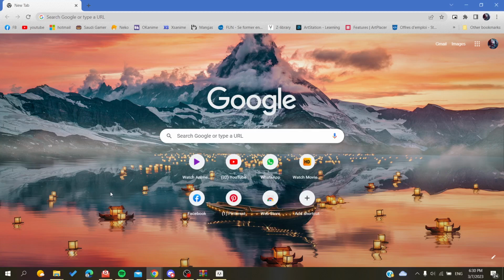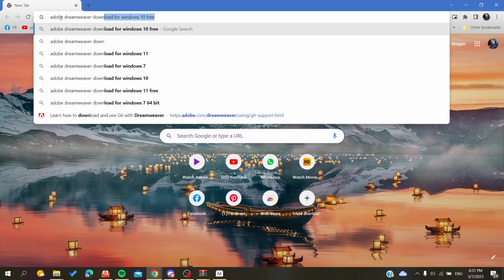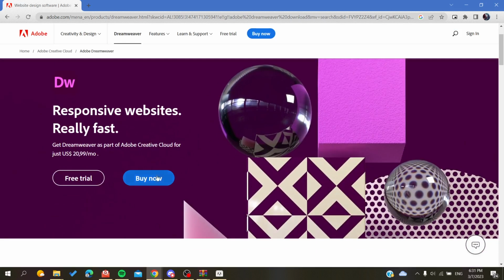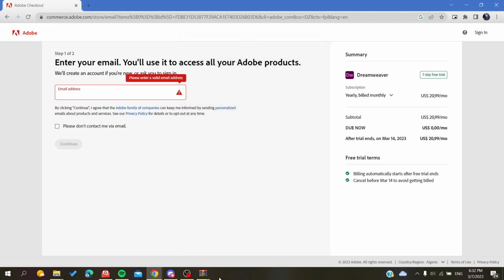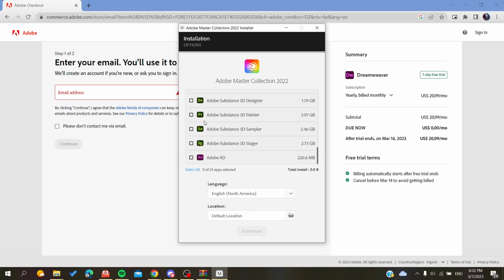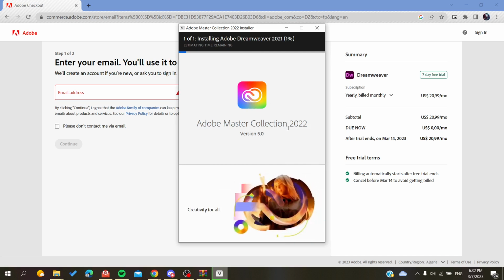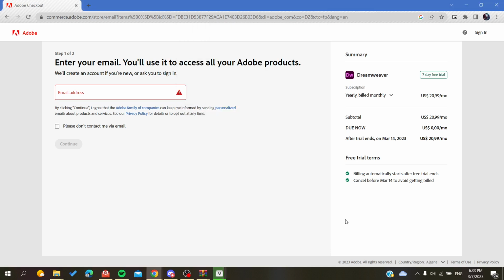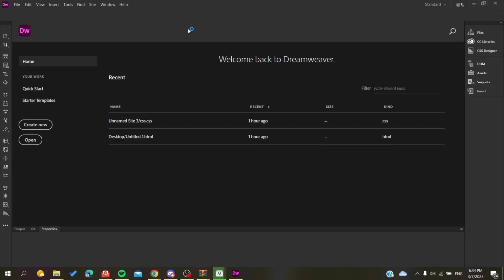How To Setup Dreamweaver Tutorial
Today we talk about dreamweaver setup,adobe dreamweaver,setup dreamweaver,dreamweaver tutorial